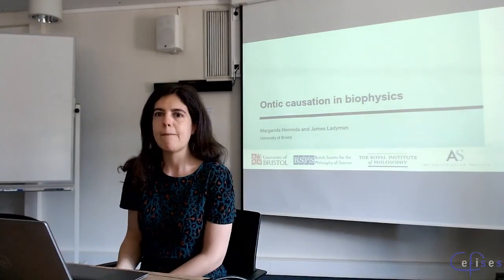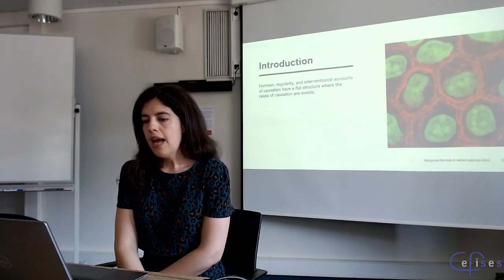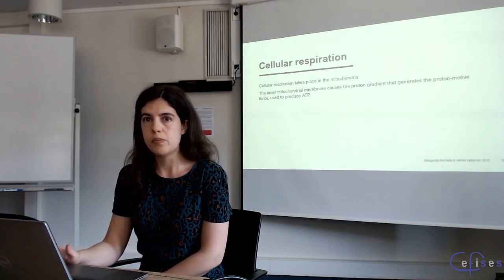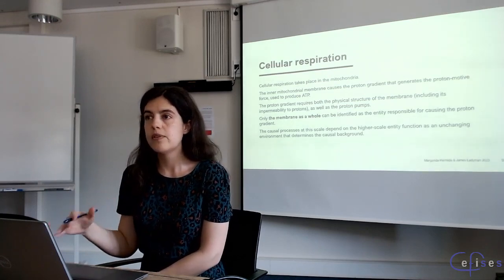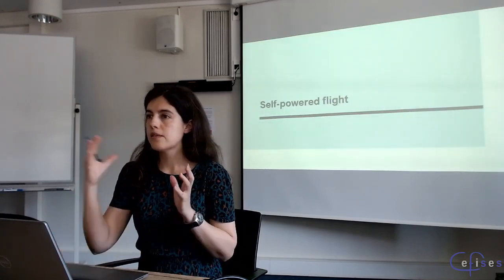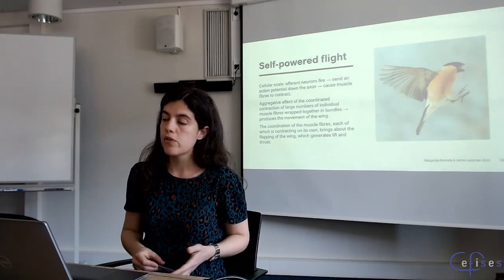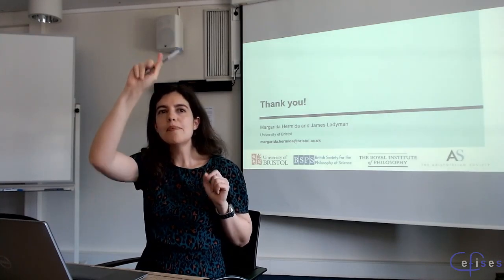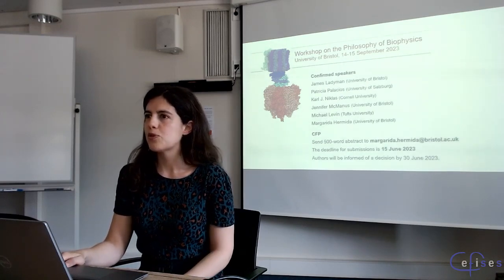Margarida Hermida (et al.), “Ontic causation in biophysics”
Talk given at the Mechanisms and Ontic Causation in the Life Sciences conference, the second workshop of the MeCauLife group.

(work with James Ladyman)

Abstract (abbreviated): Biological systems, such as organisms, cells, and subcellular components, involve physical, chemical and biological entities and processes at various scales. The causal effects produced by these entities are due to their specific properties and the interactions into which they enter, which also occur at different spatial and temporal scales. We take ontic causation to include physical causation broadly construed as involving physical, chemical, and/or biological entities. Ontic causation in biology occurs when there is such physical causation within biological entities that contributes to function. This paper argues that there is ontic causation at different scales in biological systems, but that also there is always mixing of scales, and no global levels. We also argue that the separation of the timescales of the dynamics of different kinds of processes within living systems is critical to biological function.

Biophysics studies the physical properties of biological systems and their environments, and how these interact with biological properties in the context of biological processes and activities (throughout this paper we take physical to mean physical, chemical, or both). Biological entities are not only composed of physical entities, but are also themselves physical objects subject to universal laws of physical science at various scales. Looking at causation from a biophysical perspective can therefore help us identify ontic causation in biological systems that spans multiple scales. Here we present some different scales of ontic causation in the context of a basic activity of a living biological system, namely, the flight of a bird.

First consider the scale of cellular respiration. Within the cells, respiration takes place in the mitochondria. The inner mitochondrial membrane causes the proton gradient that generates the proton-motive force, used to produce ATP. The proton gradient requires both the physical structure of the membrane (including its impermeability to protons), as well as the proton pumps, proteins integrated in the membrane that actively transport protons. Only the membrane as a whole can be identified as the entity responsible for causing the proton gradient, so the causal processes at this scale depend on the higher-scale entity function as an unchanging environment that determines the causal background.

These and other examples show that causation in a complex system such as a living organism involves the effective separation of the spatial, temporal, and energy scales of different entities and processes of ontic causation. For example, at the molecular scale, the electric potential of the proton gradient across the mitochondrial membrane is about 150-200 millivolts over a distance of about 5 nm. The proton motive force powers ATP production, which takes place at a rate of 10 million ATP molecules per second in each cell. Each ATP molecule releases about 8 x 10-20 J of energy when converted to ADP. By contrast, a small flying bird typically flaps its wings at an average frequency of around 10 Hz and has a kinetic energy of about 2 J.

The relevant different scales are not global in accordance with the idea that reality comes in levels (Wilson 2021), rather they are determined by the dynamics of the relevant systems. There is no global separation of physical, chemical, and biological scales, but there is local separation of scales, with different kinds of processes taking place at different scales involving both physical and biological entities. However, scales are always mixed to some extent just as the membrane provides the potential, so the local separation of scales is effective not absolute – hence there are no separate ontological levels (contra Wilson 2021). The functioning of the entire organism emerges from the dynamics of these different processes.